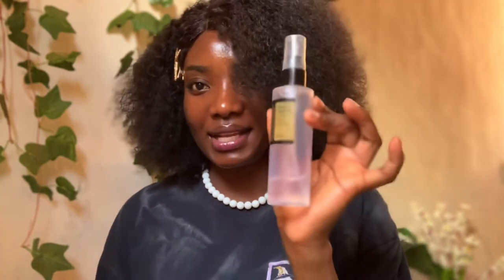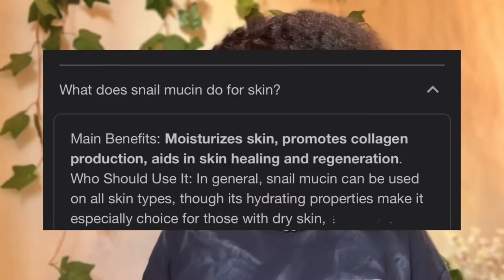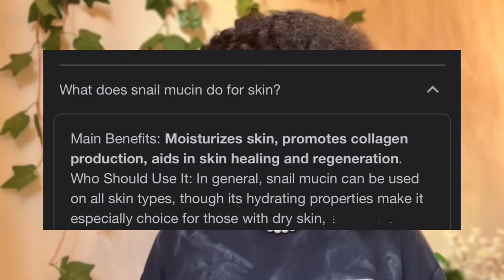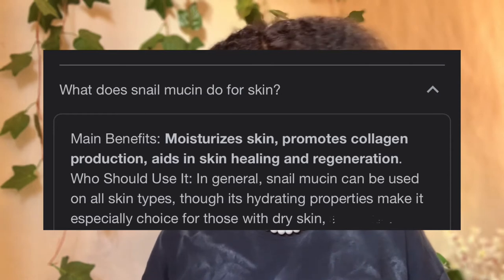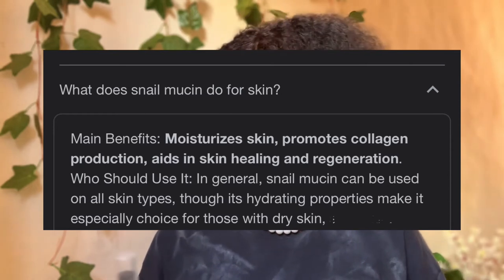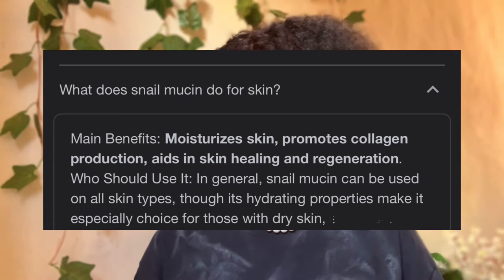Is cosrx snail mucin good for oily skin? ||cosrx snail mucin 96 power essence review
Main Benefits: it Moisturizes skin, promotes collagen production, aids in skin healing and regeneration.
Who Should Use It: In general, snail mucin can be used on all skin types, though its hydrating properties make it especially choice for those with dry skin,

give it a try and let me know what you experience is.

it’s currently sold out on Amazon.

cosrx snail mucin 96 power essence
cosrx snail mucin 96 power essence review
Is cosrx snail mucin good for oily skin
cosrx snail essence
cosrx review
cosrx essence
snail mucin cosrx review
snail mucin before and after
korean skincare routine
best korean skincare
Korean skincare
cosrx snail mucin power essencecosrx essence reviewsnail mucin creamsnail mucin skincaredoes snail mucin worksnail mucin review